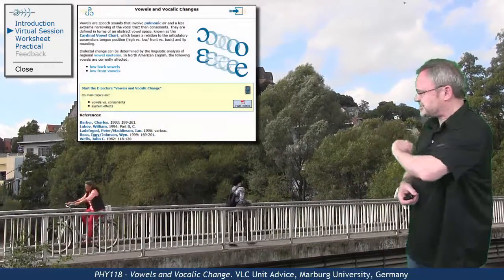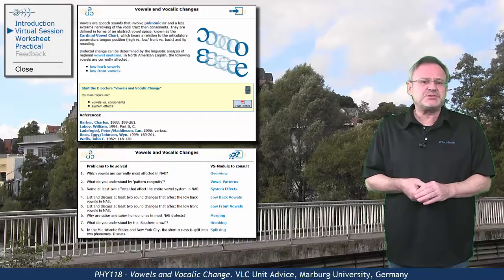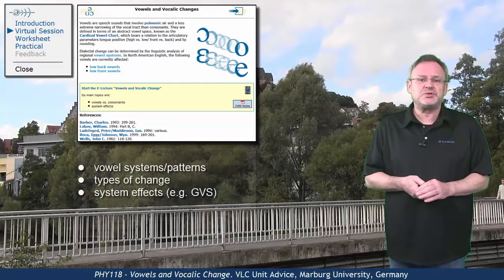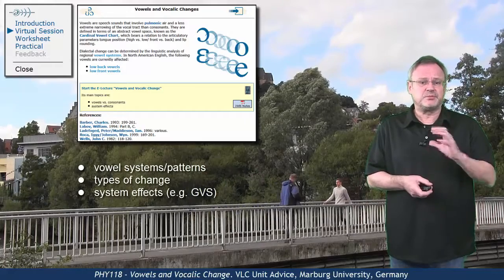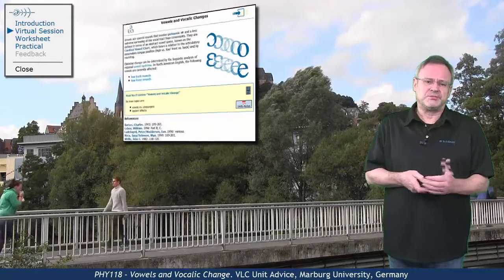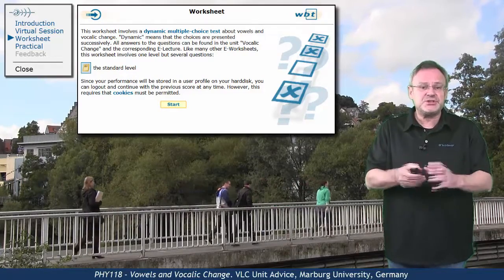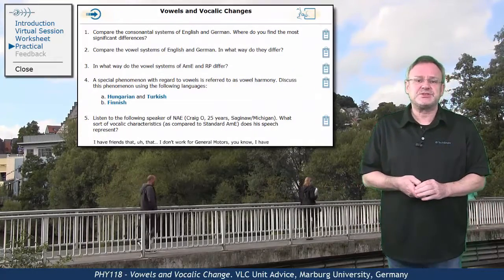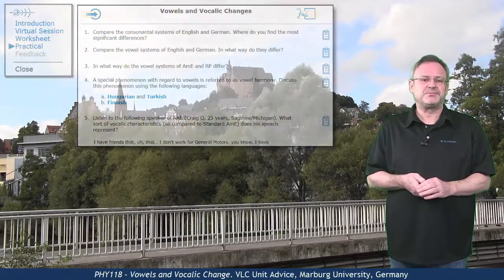PHY122 - Unit Advice (Vowels and Vocalic Change)